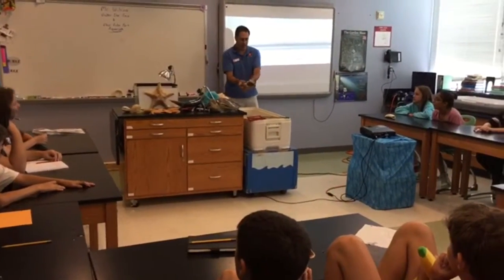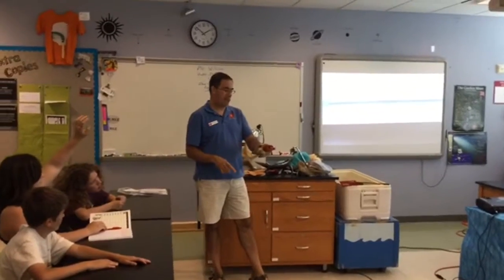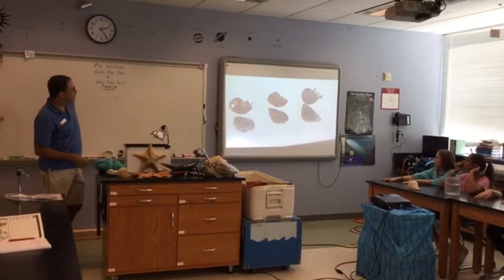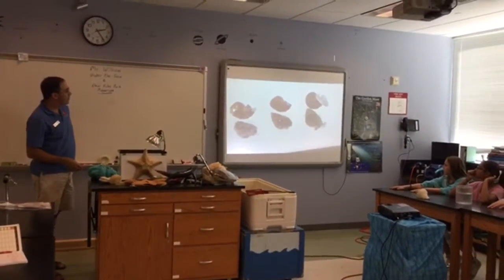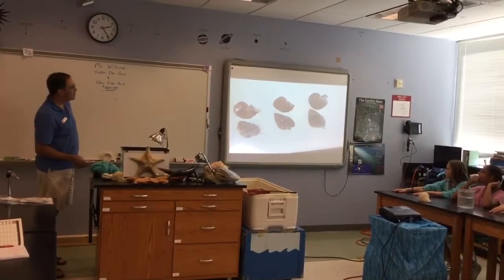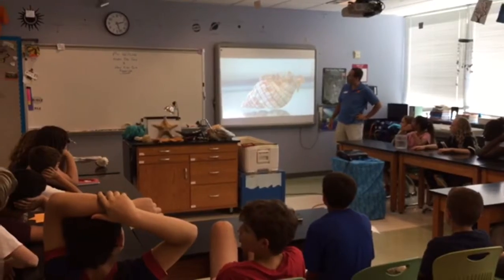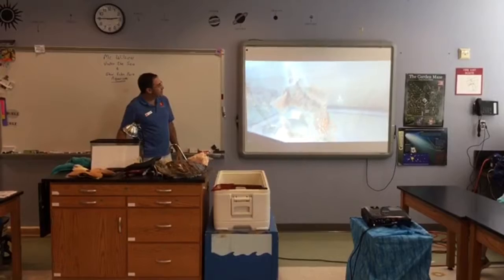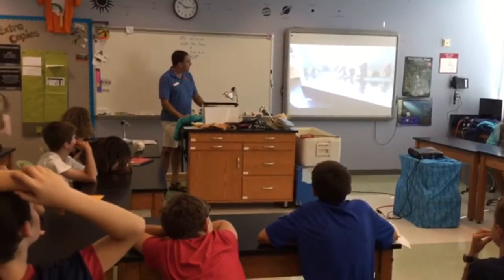6th Grade Sees Sea Life!